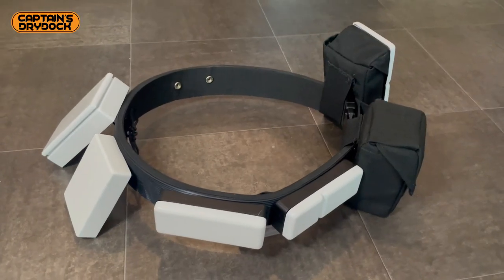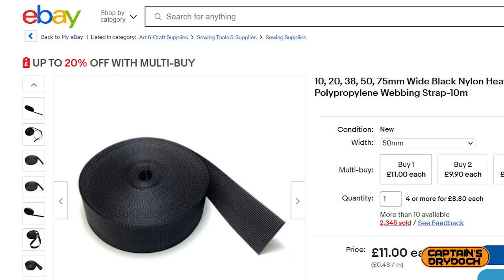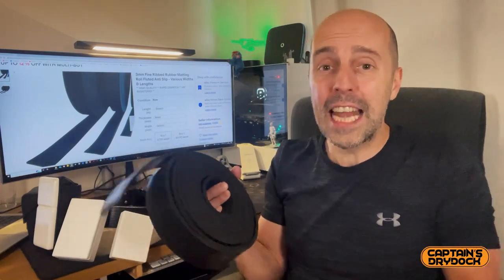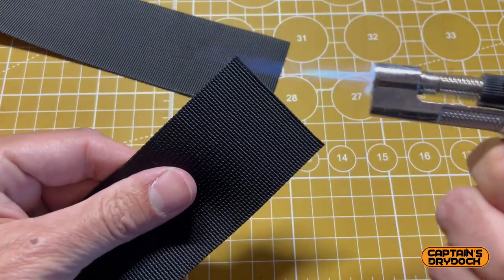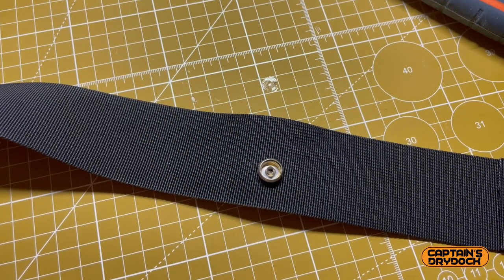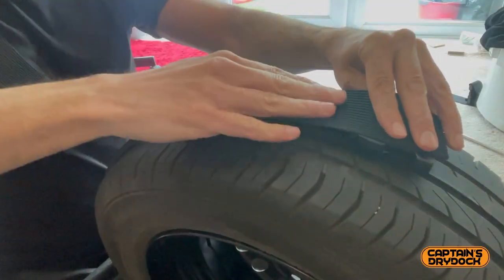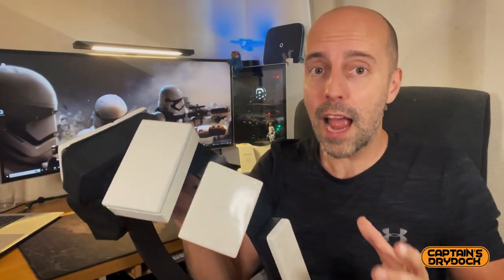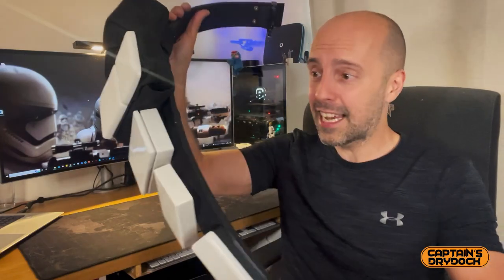How to make a Stormtrooper belt (First Order)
3D Printer link for belt boxes